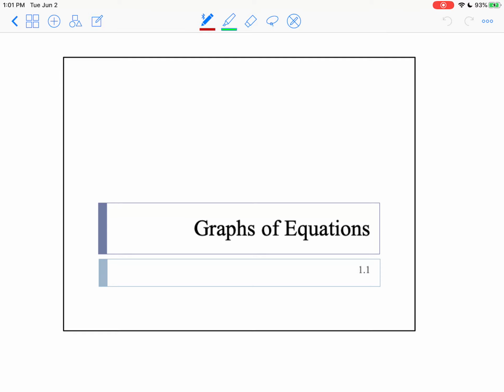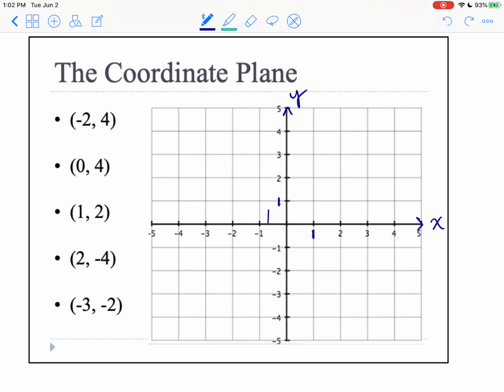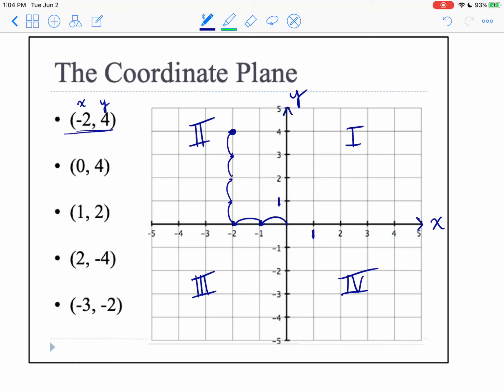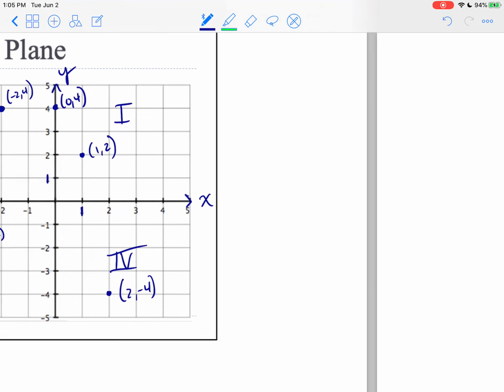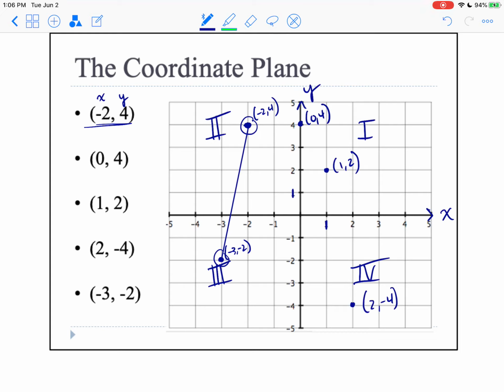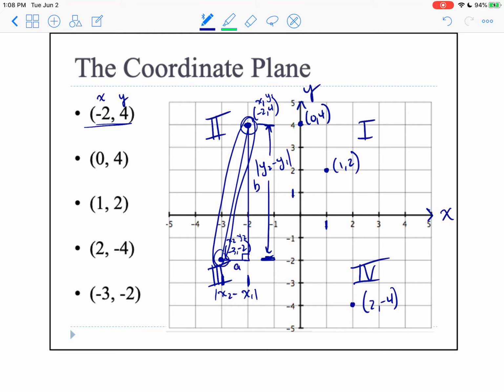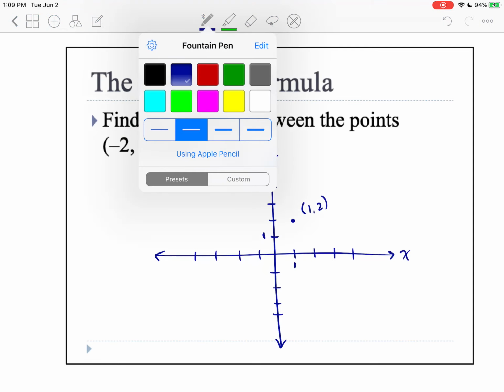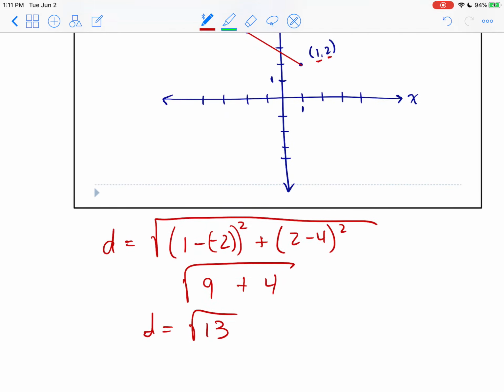1.1 Graphs of Equations Lecture